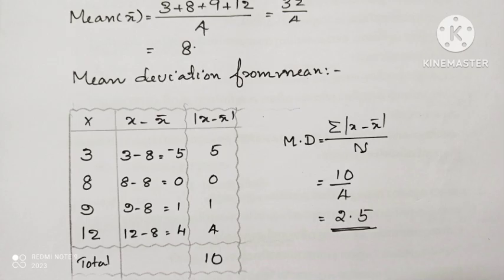QT 1. || Previous year question paper 2023 || sem3 || solved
semester 3
qt 1
question paper
mg University
B.Com
2023 question paper
solved problems